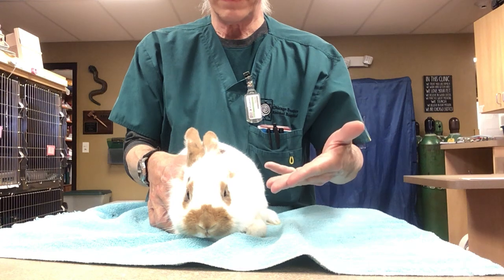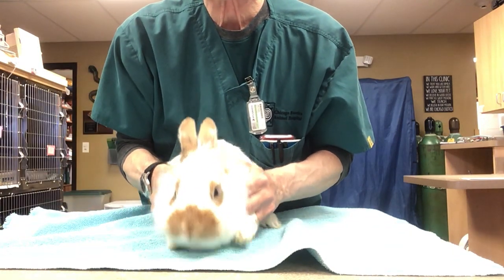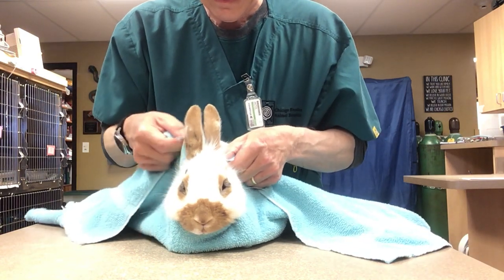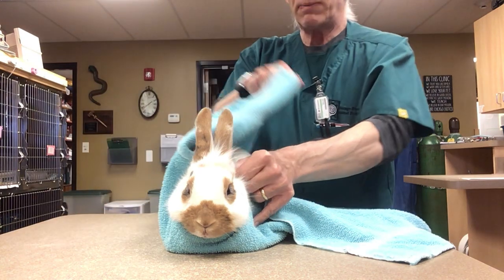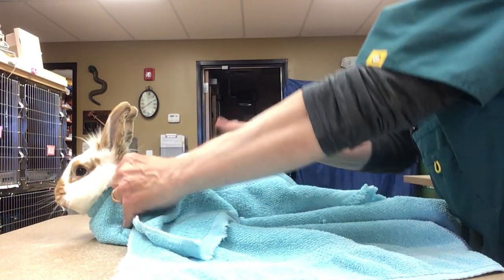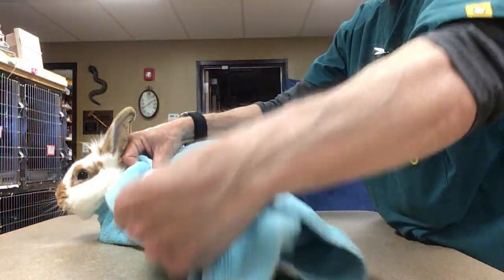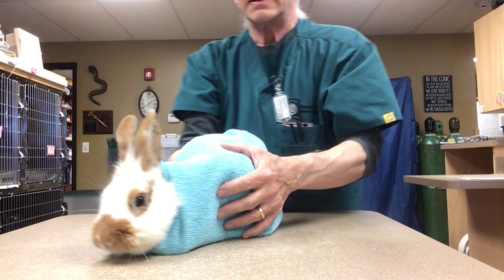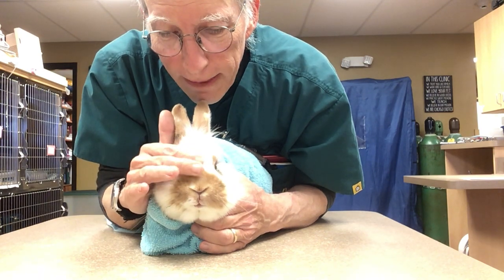Bunny Burrito Demonstration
How to safely wrap up your pet rabbit in a “bunny burrito” to administer oral medications.